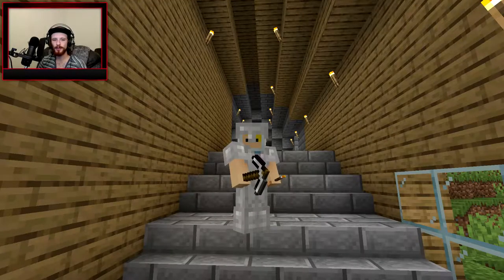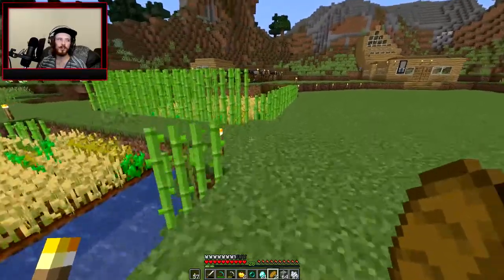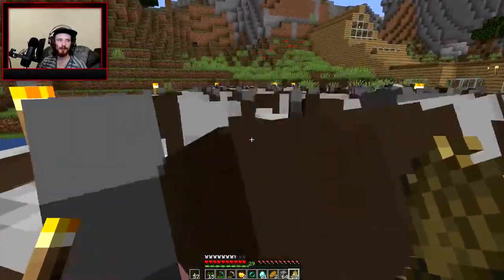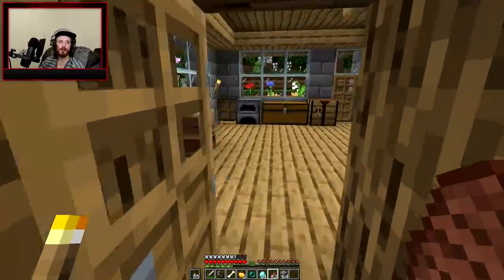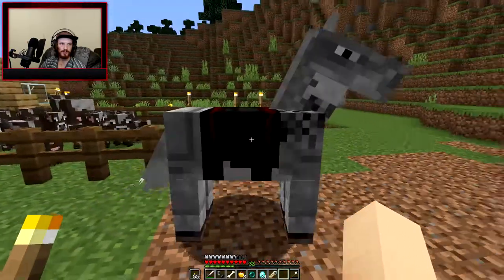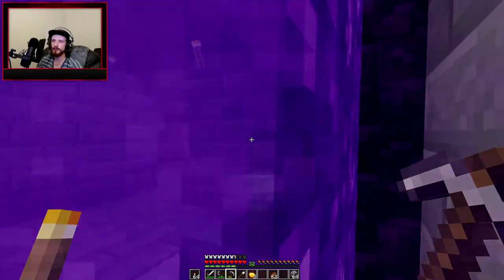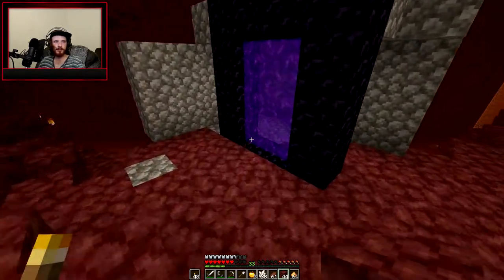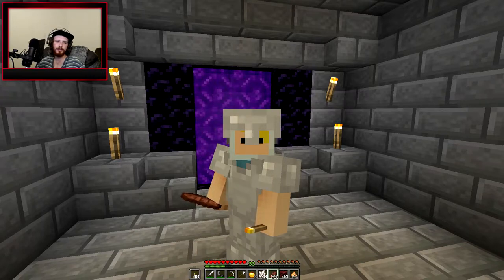A New Friend, Nether! (Minecraft)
I missed this game